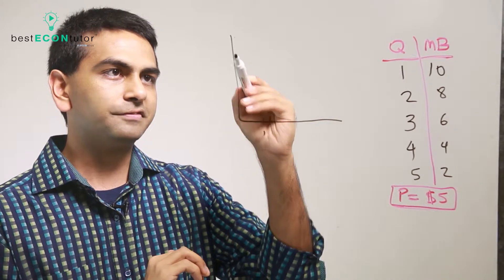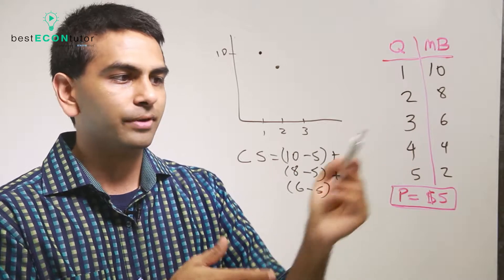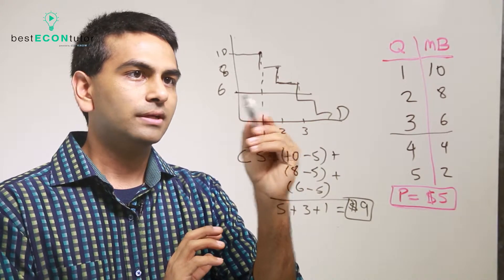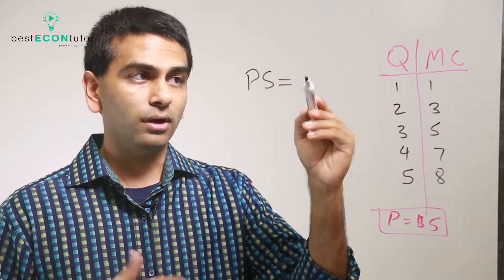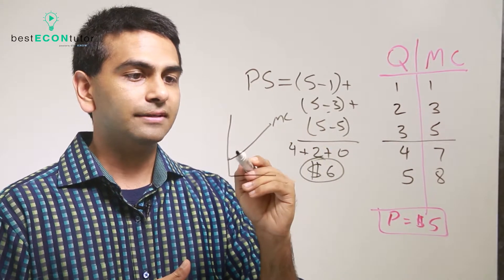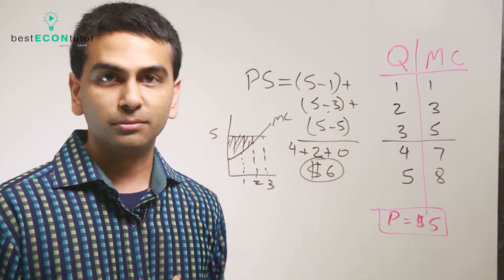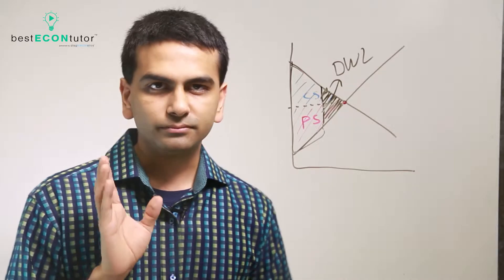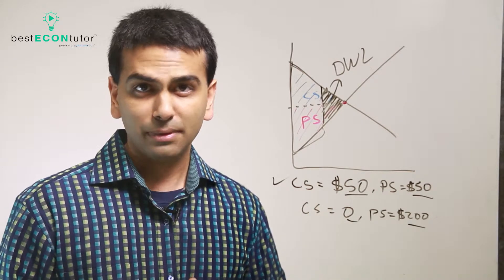BEST Econ Tutor - Consumer and Producer Surplus (Ch 4)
In this module, Rohen Shah explains the meaning of consumer and producer surplus, how to calculate it, and how this relates to the concept of "efficiency". For further mastery of the concept, check out our active-learning, customized platform